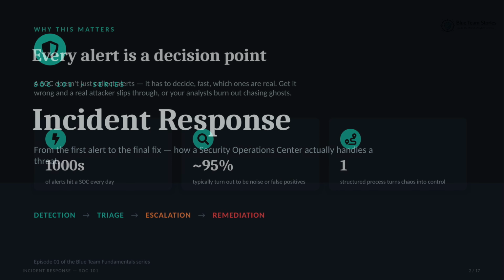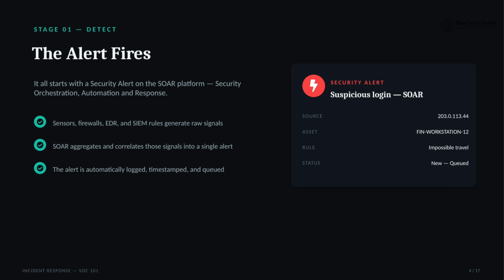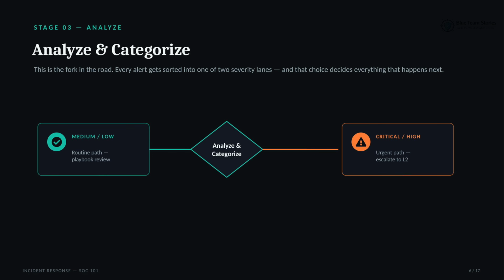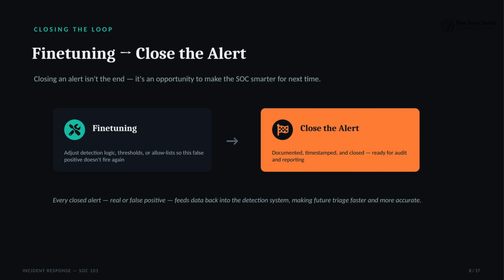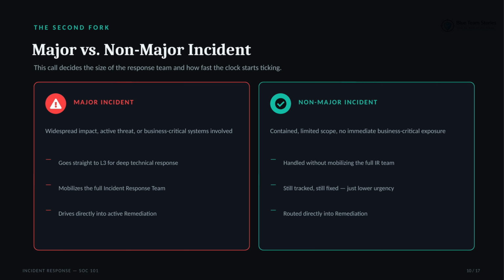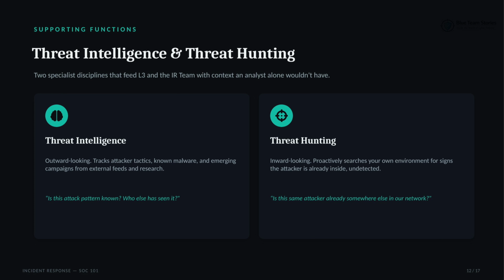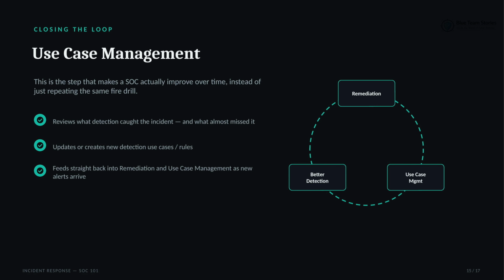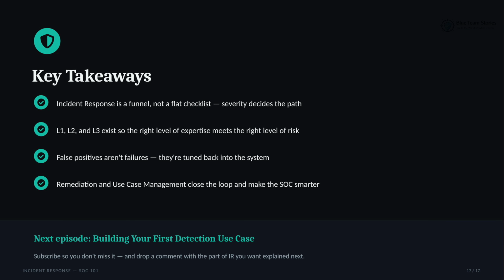Inside a SOC: How Incident Response Actually Works (Step by Step)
Ever wonder what actually happens behind the scenes when a SOC detects a cyber attack? In this video, we break down the full Incident Response lifecycle — from the moment an alert fires on SOAR to the moment it's fully remediated and closed.

You'll learn:
✅ How L1 analysts triage and categorize alerts (and decide what's a false positive)
✅ Why some incidents escalate to L2/L3 and what "Major Incident" really means
✅ How Threat Intelligence, Threat Hunting, the Incident Response Team, and DFIR all fit together
✅ How Remediation and Use Case Management close the loop and make a SOC smarter over time

This is  built for anyone studying for a SOC analyst role or trying to understand defensive security from the ground up.

💬 Got a part of Incident Response you want explained in more depth? Drop it in the comments — it'll shape our next episode.